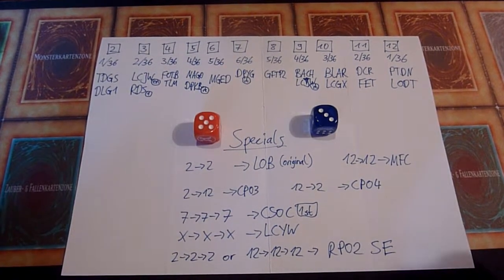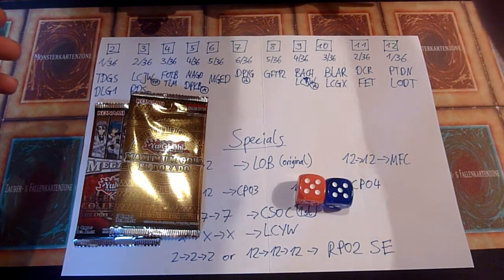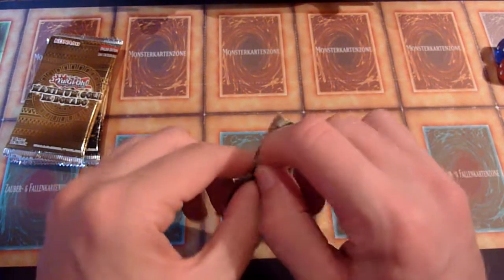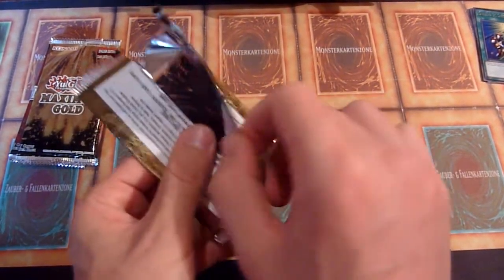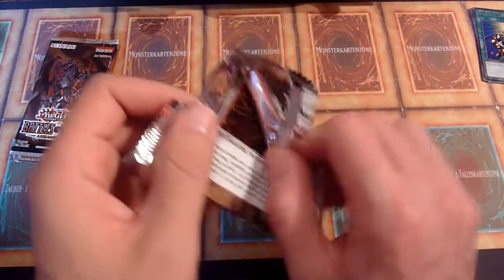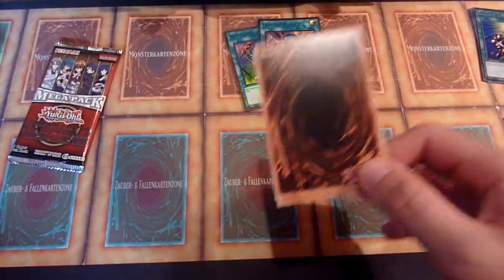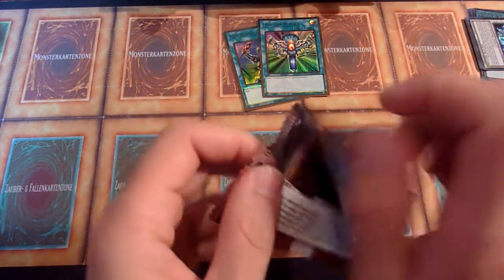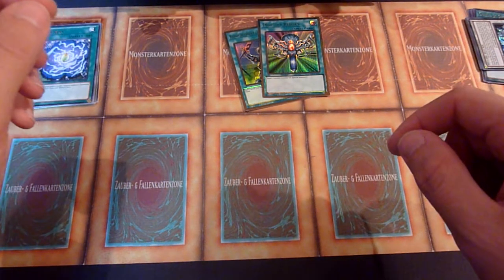Yugioh REALLY Random pack opening - taking an "L"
It`s in the nature of yugiuoh bootser pack openings that sometimes you don`t really get something nice. It happened here, so send your condolences. ;-)